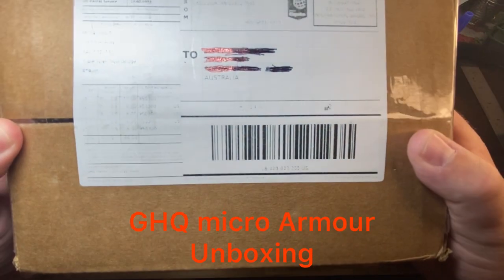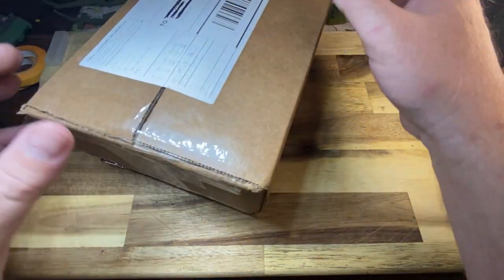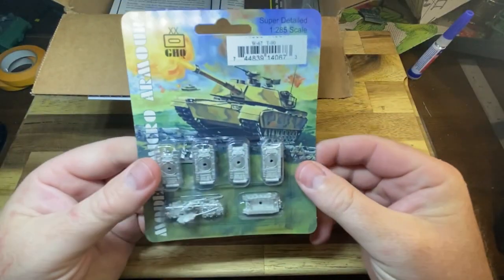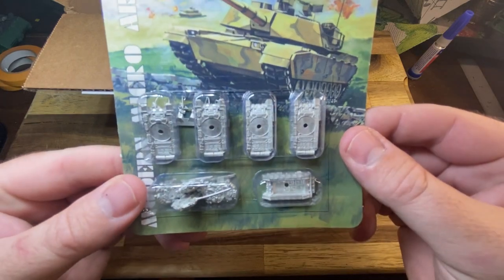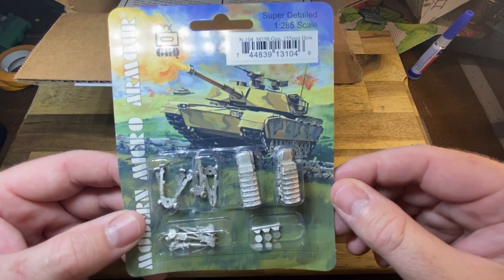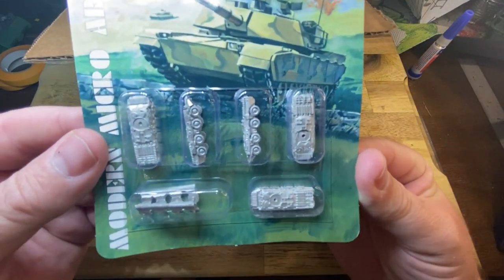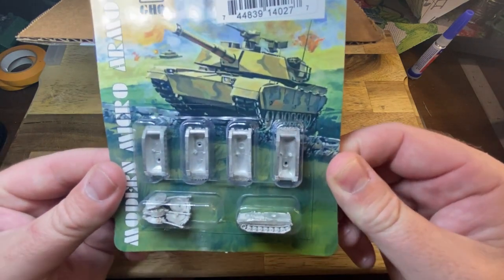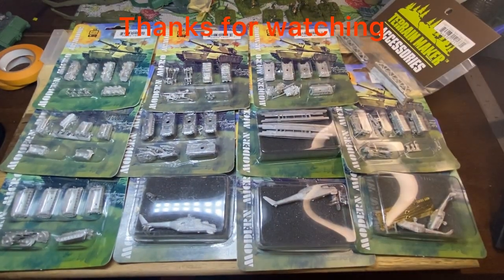GHQ Micro Armour (modern) unboxing and looking at the models , 6mm models. 1/285 or 6mm.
First look at the up and coming build of some modern micro armour from GHQ models. 6mm or 1/285 scale modelling.